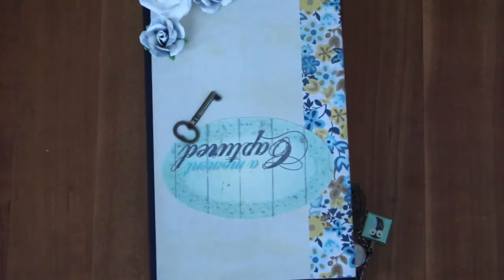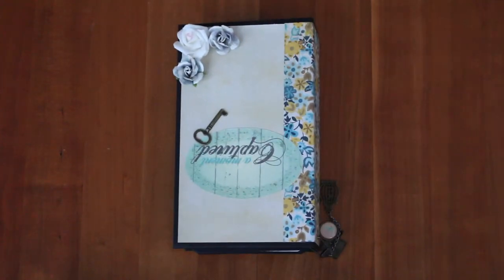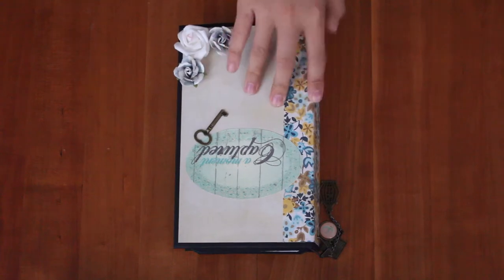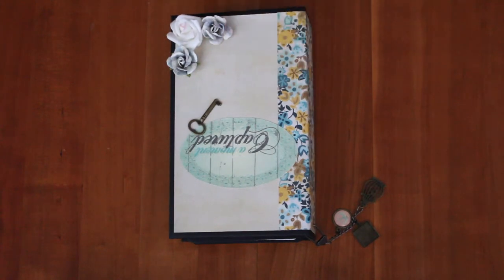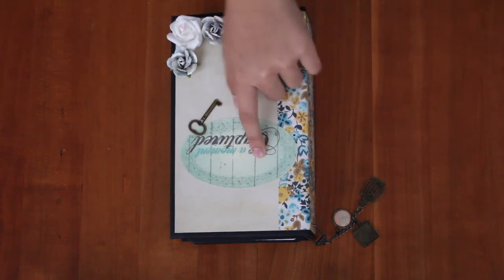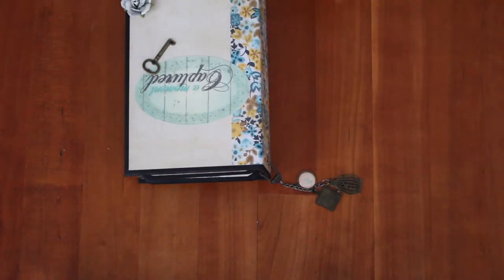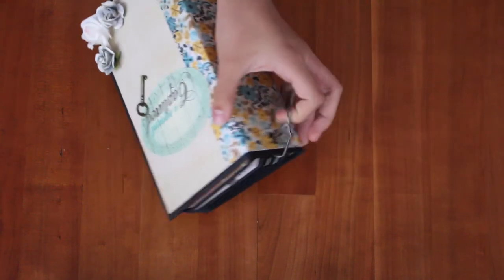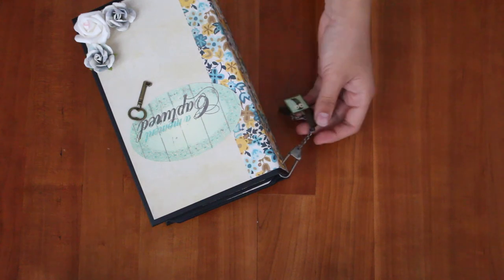Sharing Session: Primrose Stack Vertical Paperbag Mini Album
Hi in this video I'm going to show you a mini album I made. My tape has finally arrived so there will be a lot more mini albums in the future. I hope you enjoyed this video. It would help a lot if you clicked the like button. I've got more fun videos ahead. Thank you all so much!
-Alli